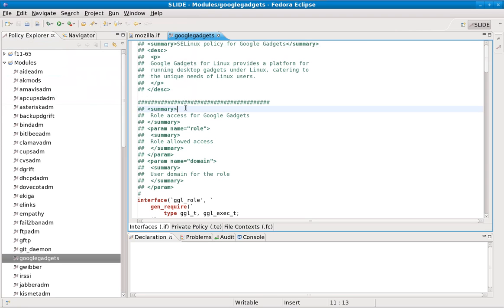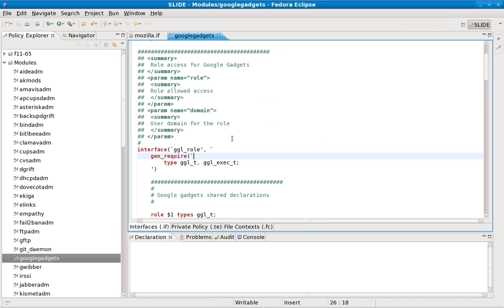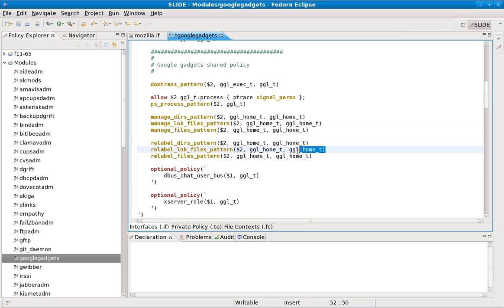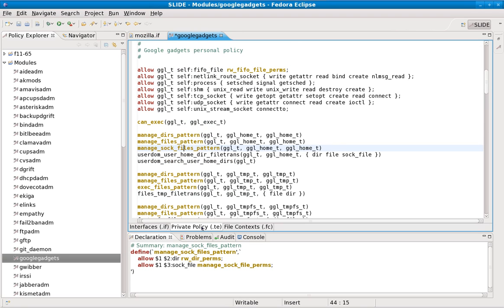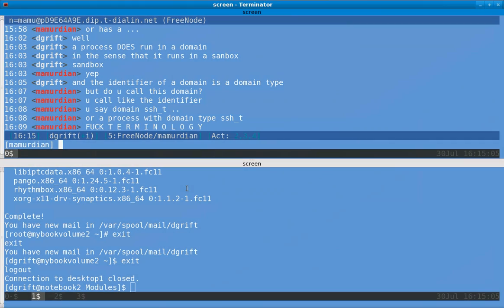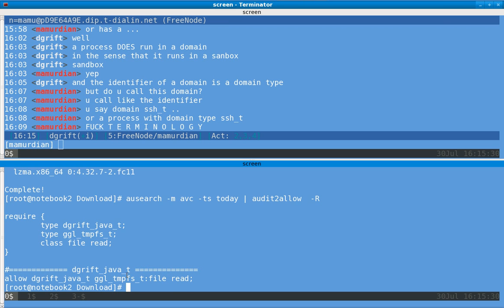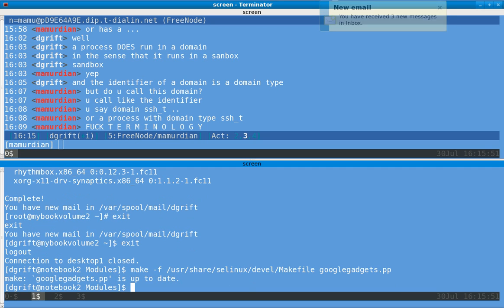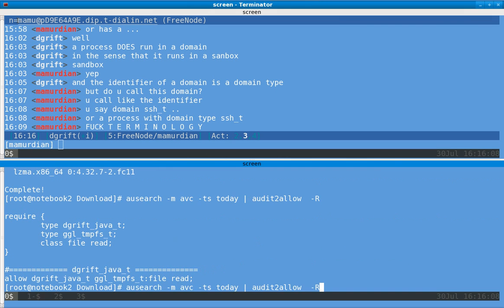SELinux confine a GUI app - Part 30